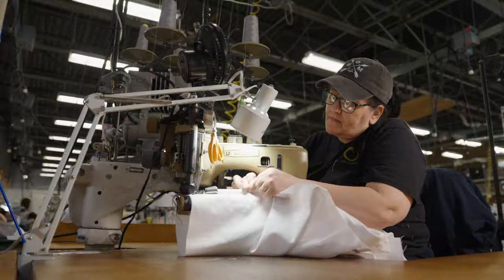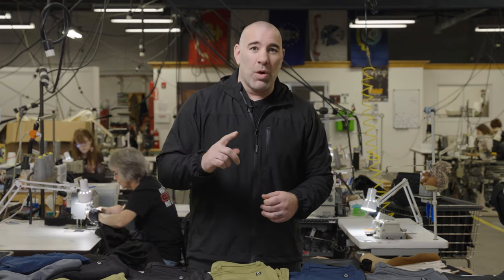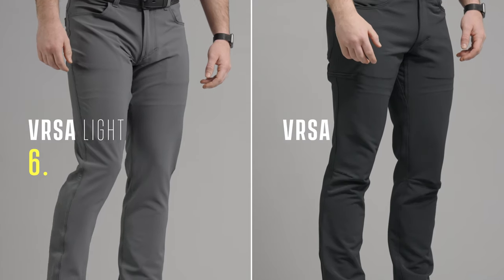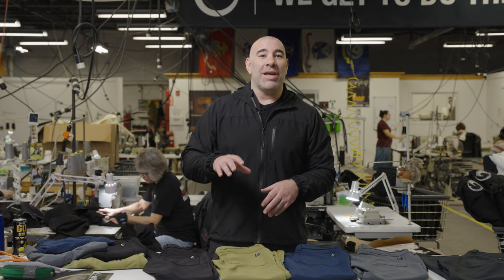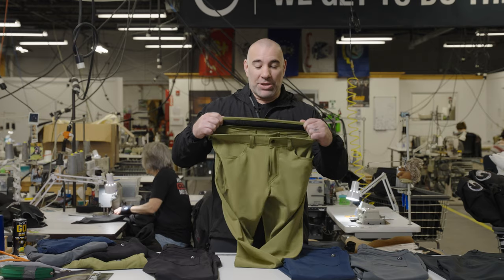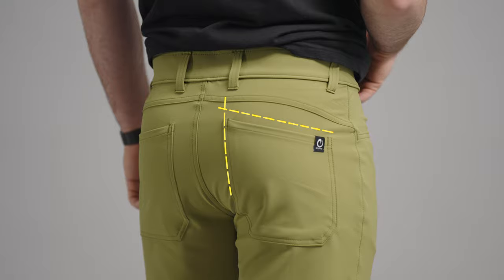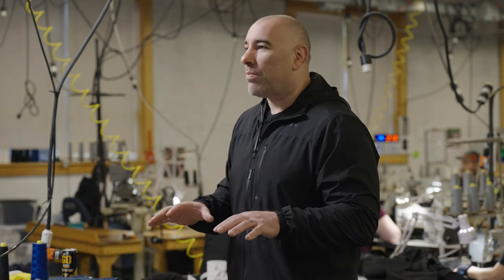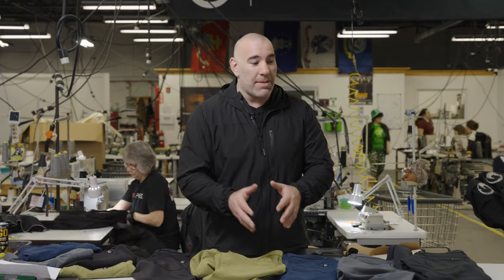The Most Versatile Pants Ever | ORIGIN VRSA Lite Pant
They said you couldn't make a pant like this in America, we said otherwise.

Available Now.